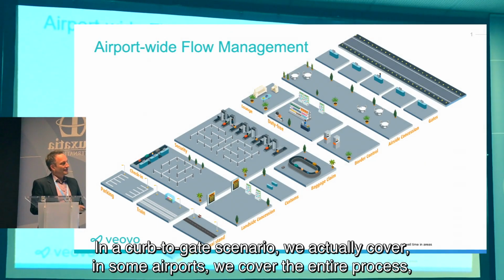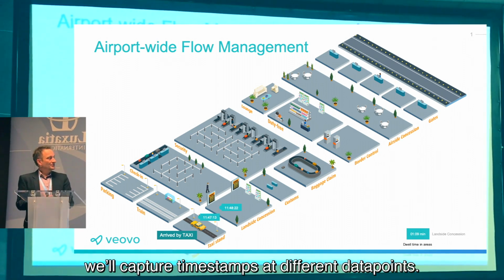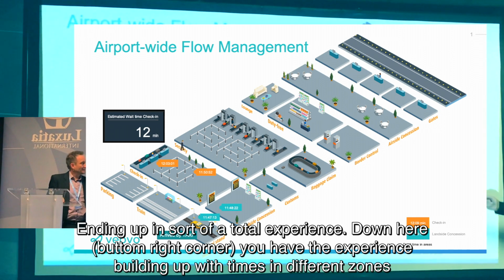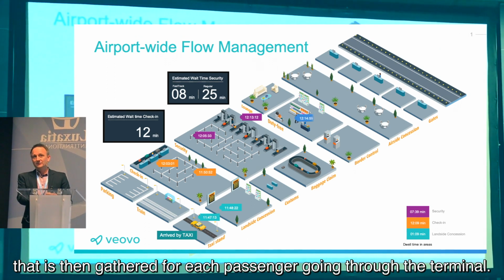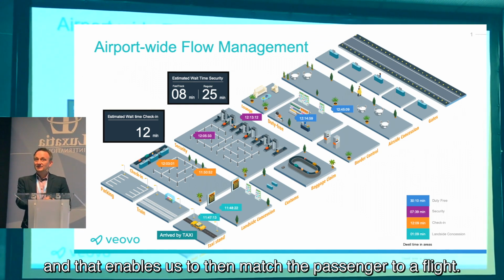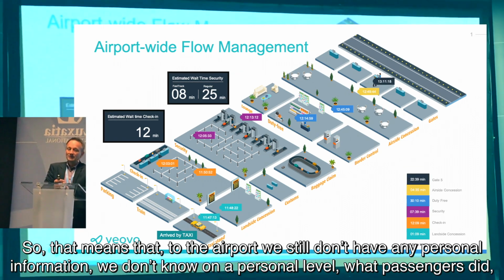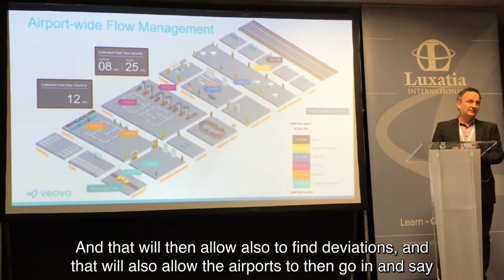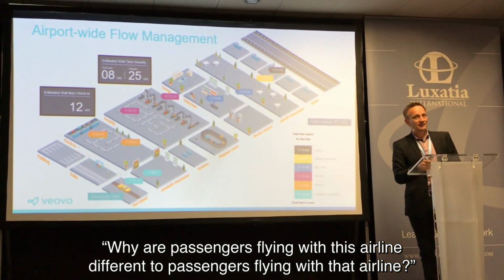The Benefits of Airport-Wide Flow Management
To optimise and improve individual areas of operations, it is essential to understand how areas and processes interconnect and influence each other. Seeing the traveller's journey as a single process, rather than as a string of isolated events, enable airports to make more informed decisions. With an airport-wide understanding of flow patterns, it is easier to focus on the right challenges and to more effectively improve all operations.